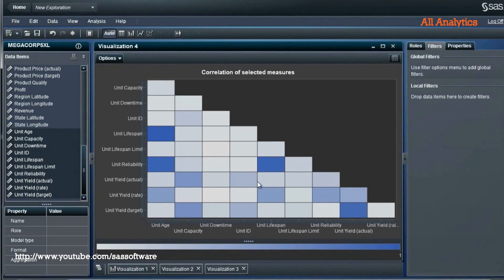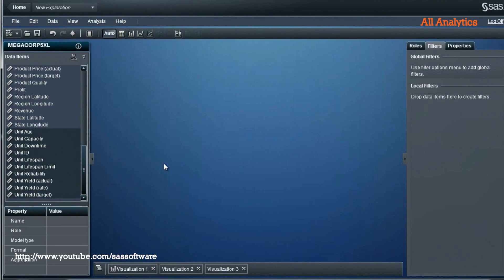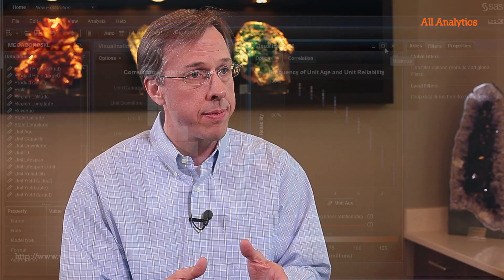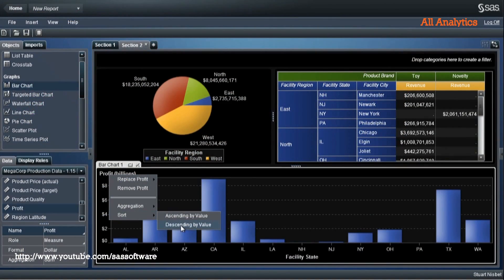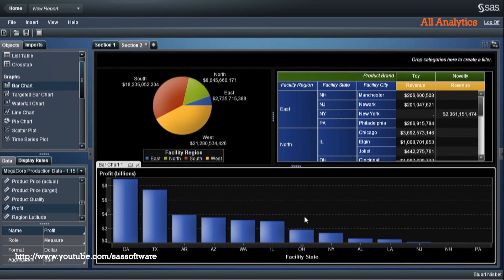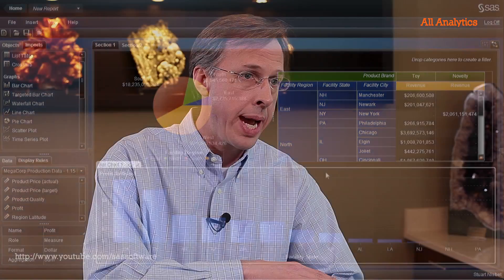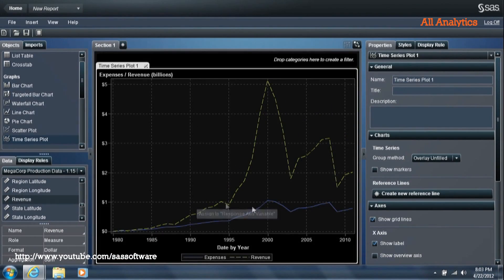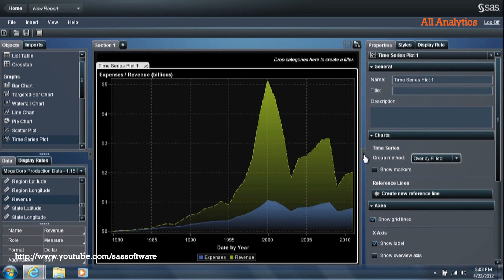Show Me the Value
Come to a SAS Executive Briefing on visual analytics and high-performance analytics and let Randy Guard, the company's vice president of product management, show you the visual interface's wow factor.